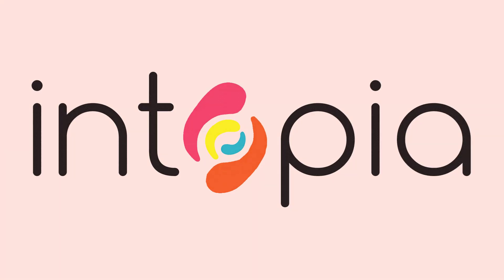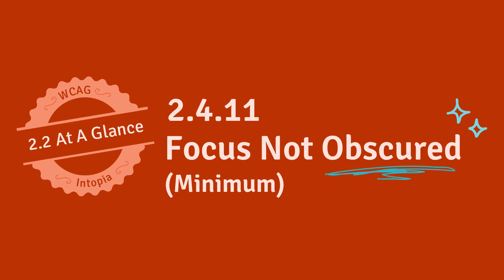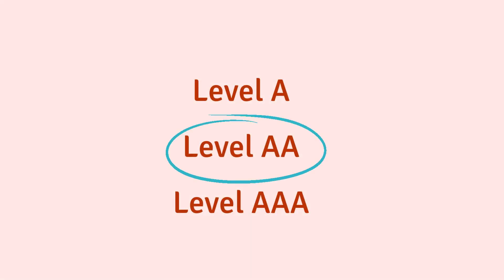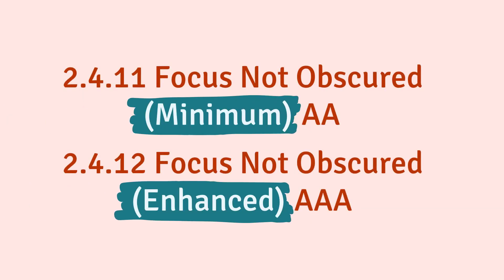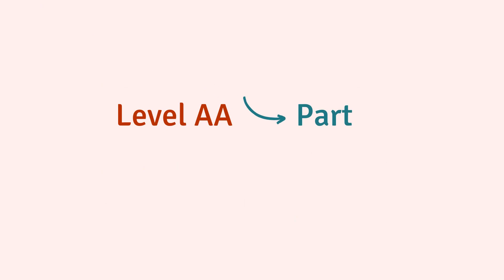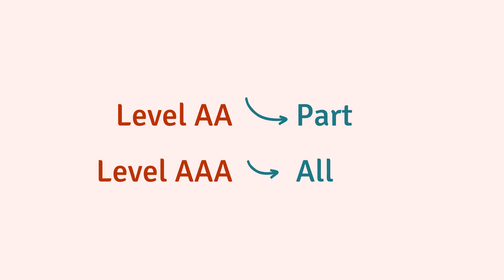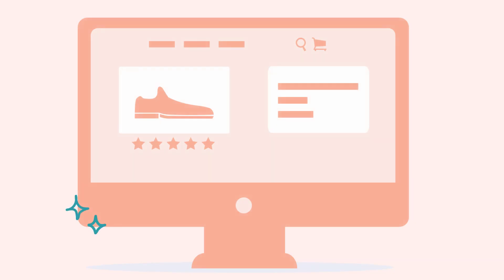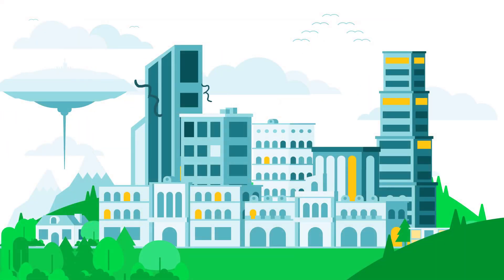WCAG 2.2 At A Glance - 2.4.11 Focus Not Obscured (Minimum) (Level AA)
As a part of our WCAG 2.2 At A Glance series, we delve into success criteria 2.4.11 Focus Not Obscured (Minimum) (Level AA), as well as 2.4.12 Focus Not Obscured (Enhanced) (Level AAA). These are 2 of 9 new success criteria included as part of WCAG 2.2.

We’ll be releasing the full series of videos on our YouTube channel, and on our online learning platform Intopia Learn over the coming weeks. You’ll be able to find all videos on the Intopia Learn website (as they’re released) in a free mini-course

Have questions about Focus Not Obscured, or anything to do with WCAG 2.2? If you sign up to the WCAG 2.2 course for free, you’ll also get access to our forum, where you’ll be able to ask our team and community members any questions you have. Check it out